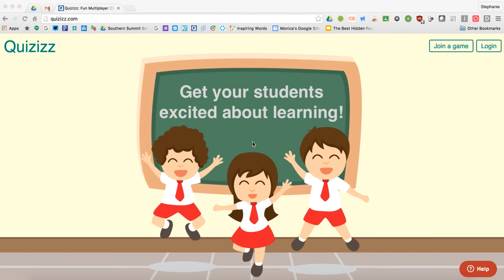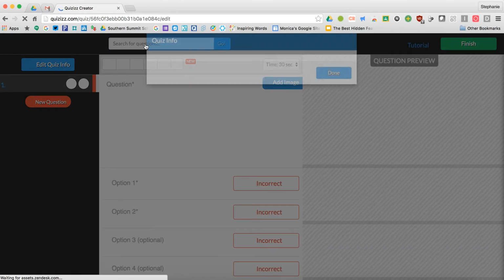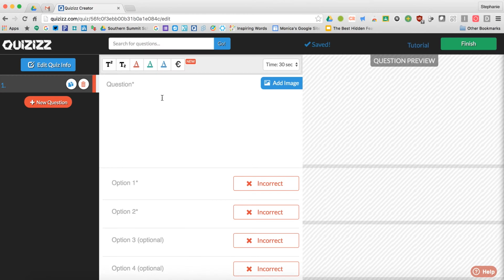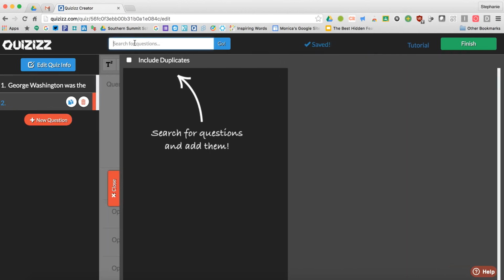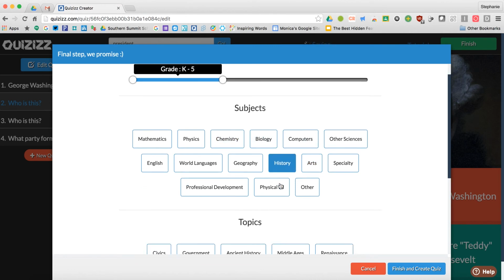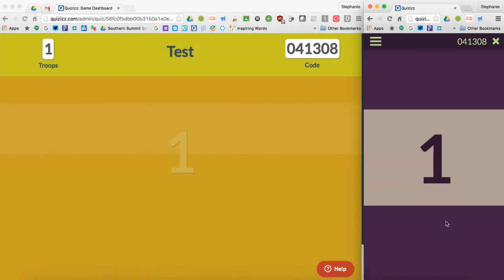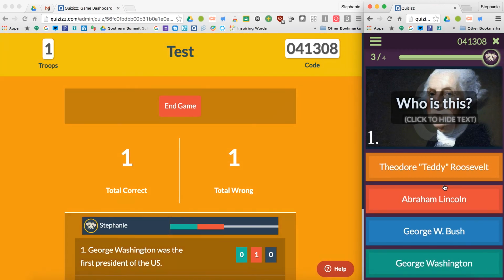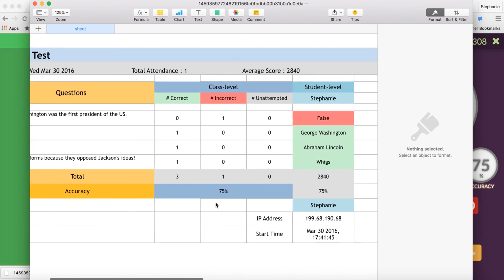Quizizz Tutorial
This video was created to help the teachers I serve assess student learning in a fun and interactive way.  To find out more about Quizizz, go